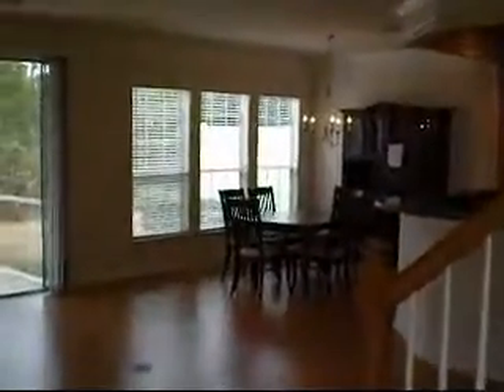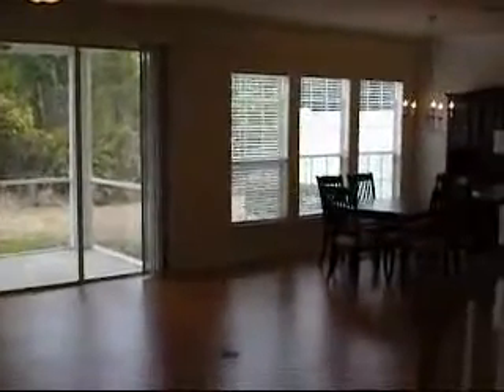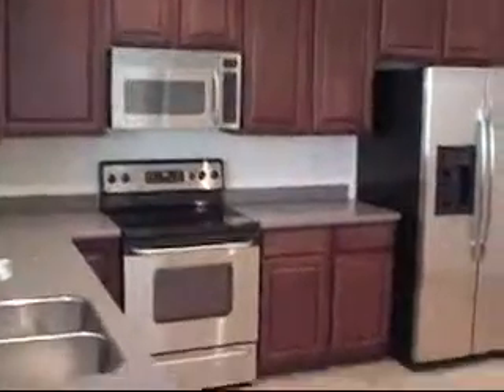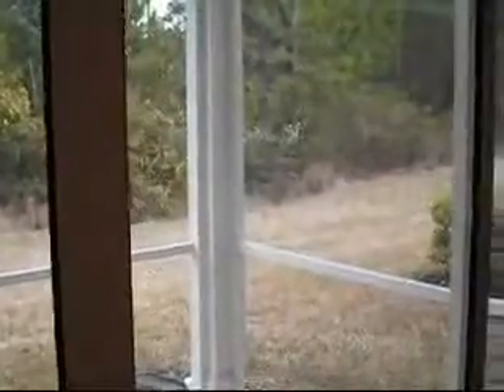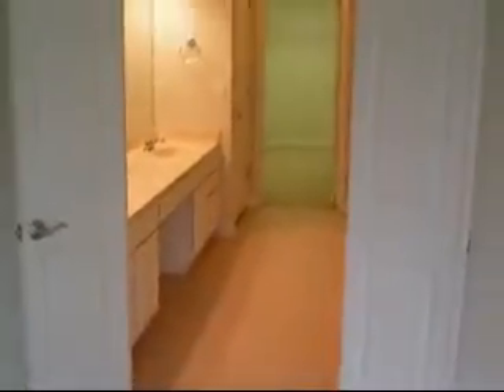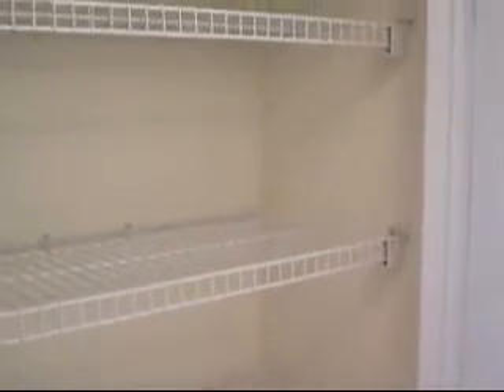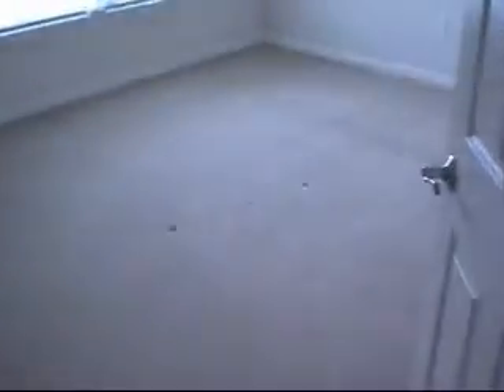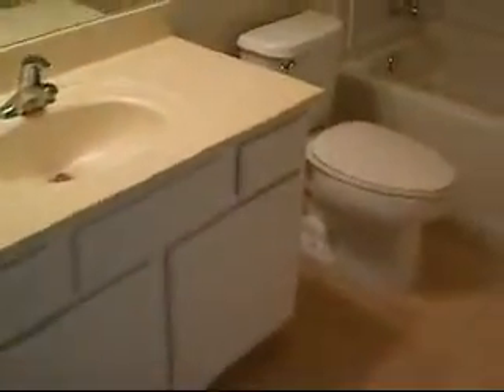Ironwood Townhome Rentals Jacksonville FL